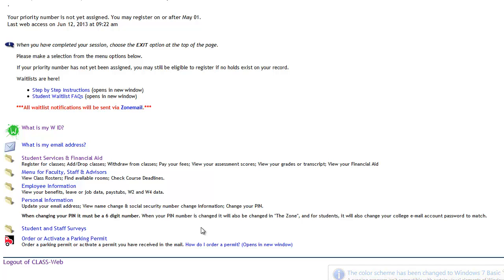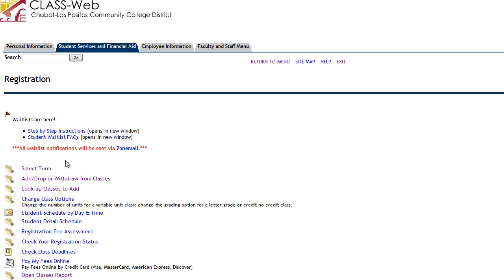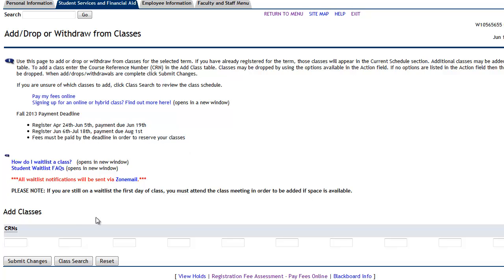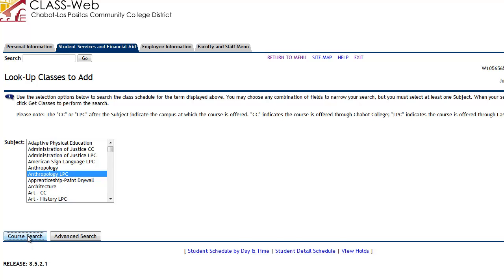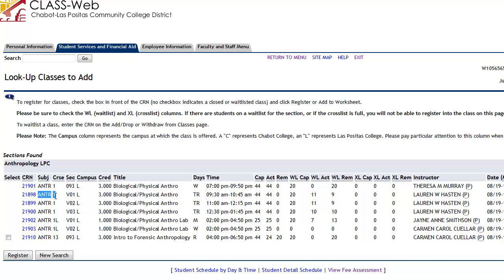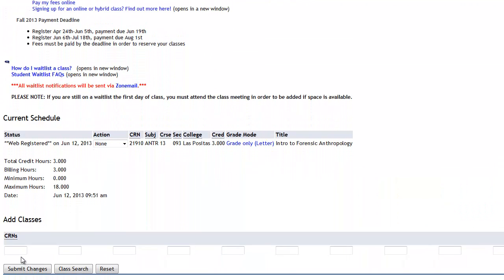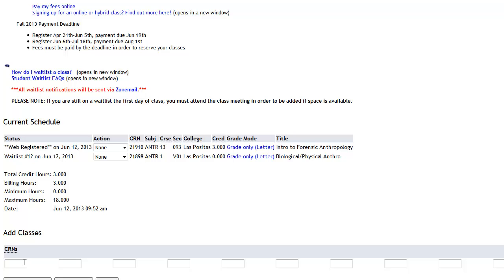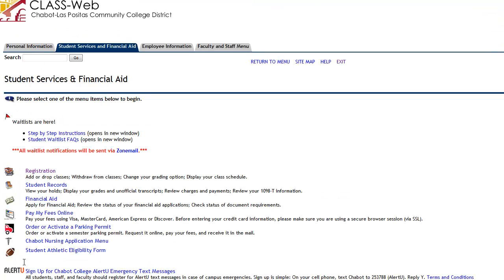Using ClassWEB to register for classes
LPC